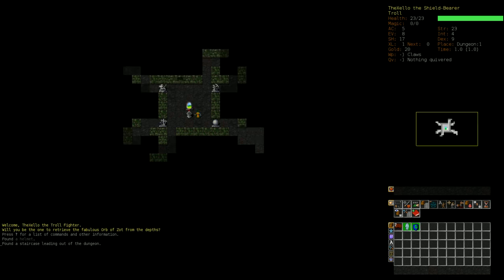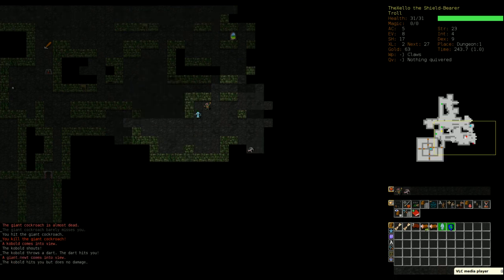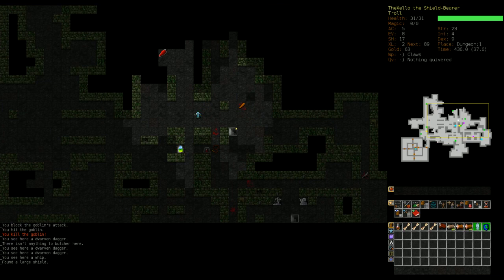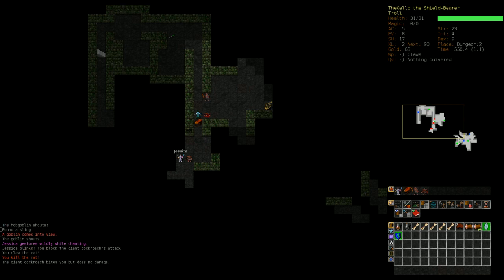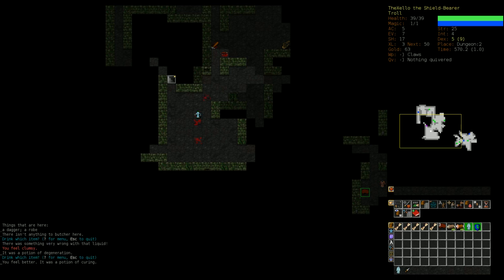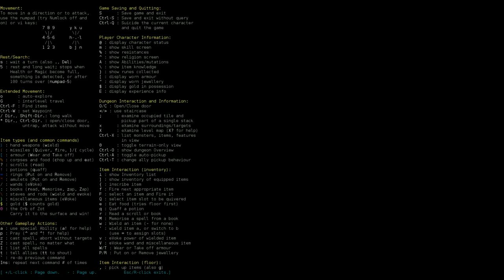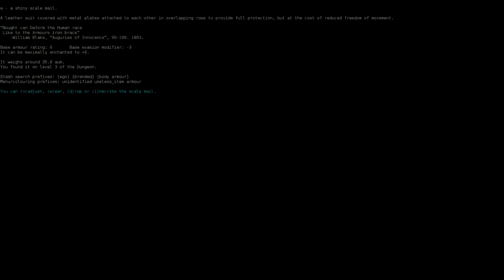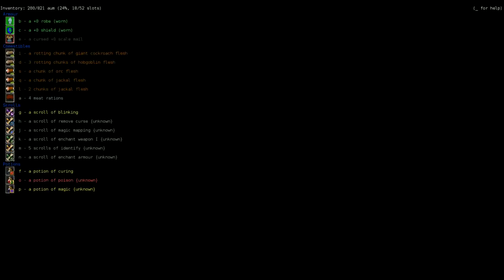Bowl Of Dungeon Crawl Stone Soup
Dungeon Crawl Stone Soup is an amazing roguelike. Here I am playing it on my Linux Mint gaming rig :D.